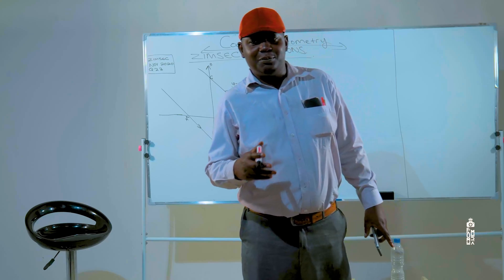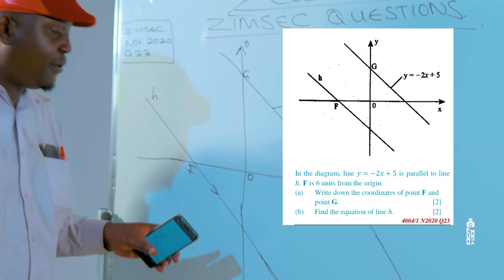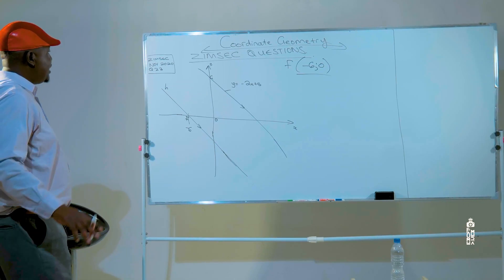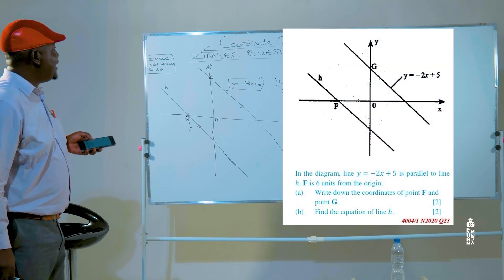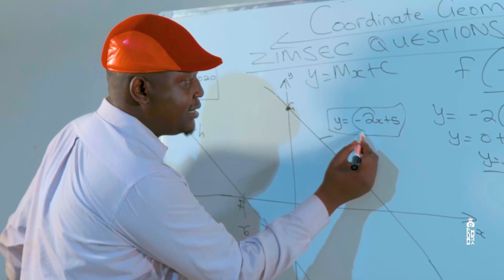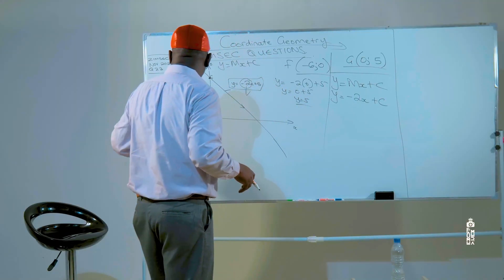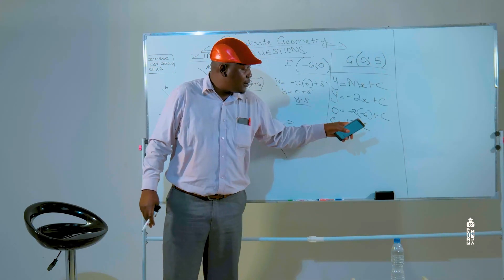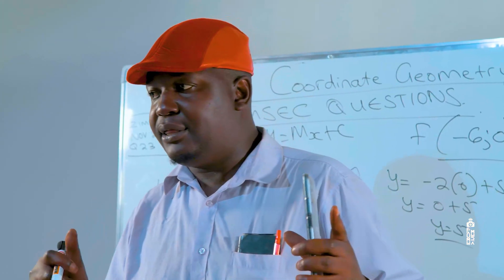ZIMSEC coordinate geometry past exam Nov 2020 Q23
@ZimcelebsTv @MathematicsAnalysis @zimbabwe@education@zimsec